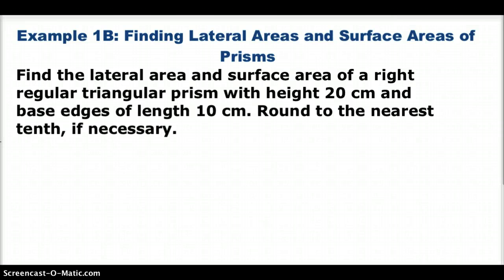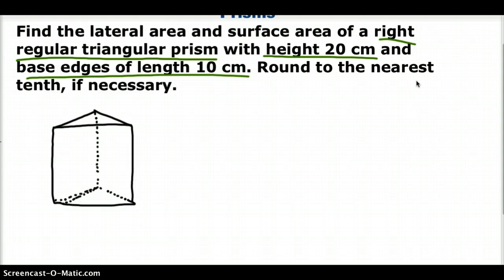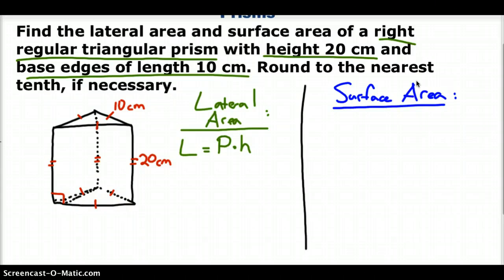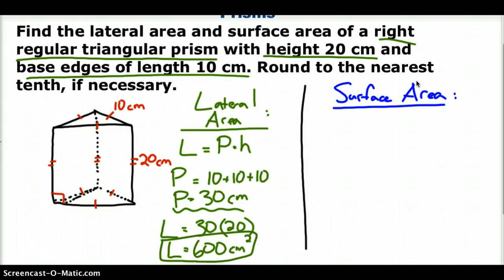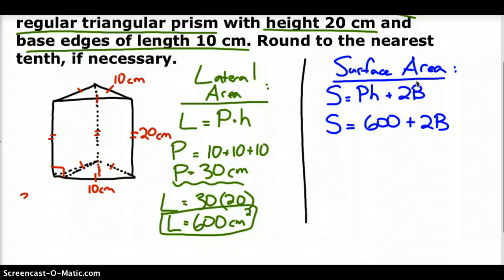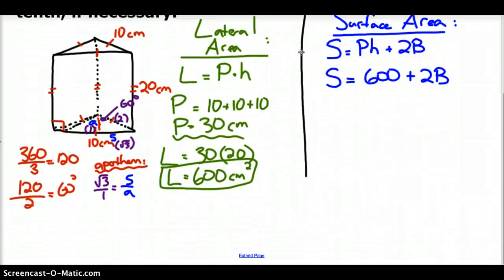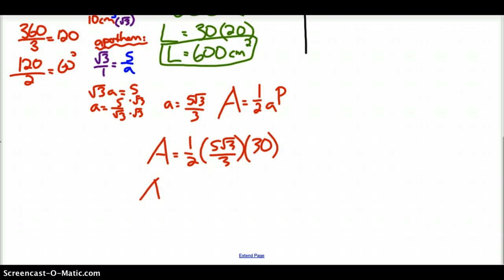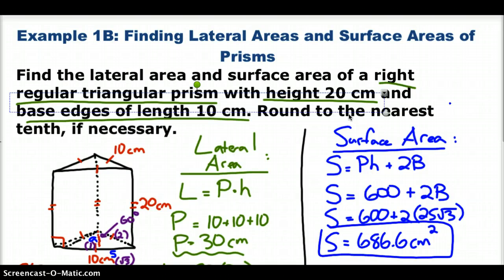GeoB.10.4FindingLateralandSurfaceAreasExample2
Finding Lateral and Surface Areas Example 2